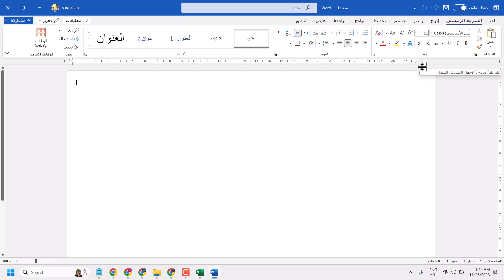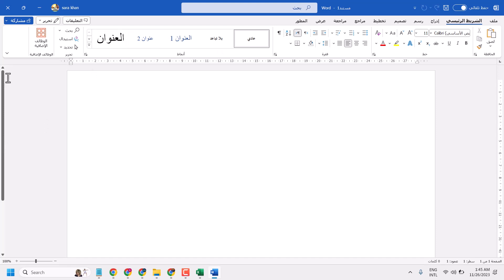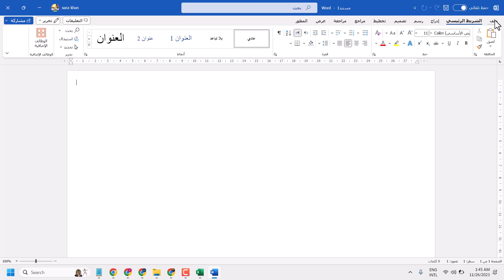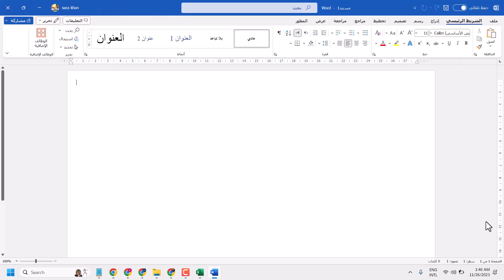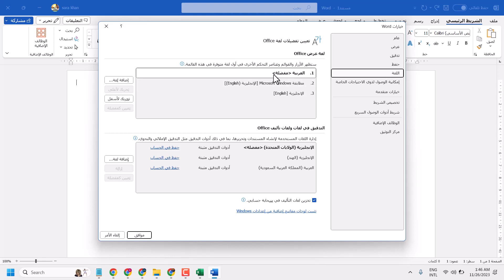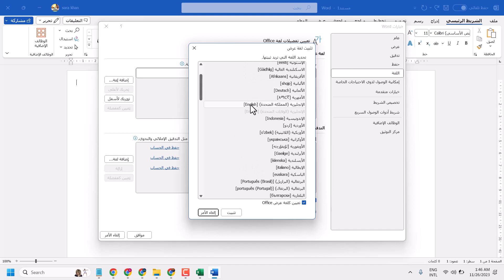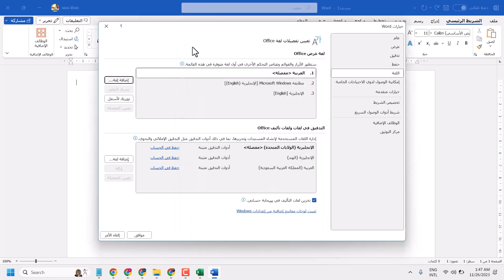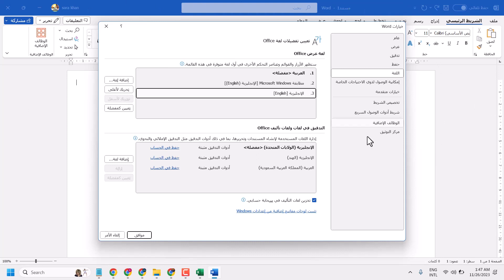How to Change Display Language in Excel | Arabic to English in Excel